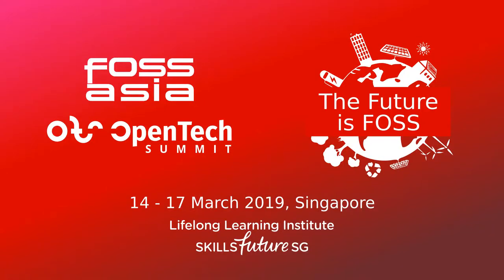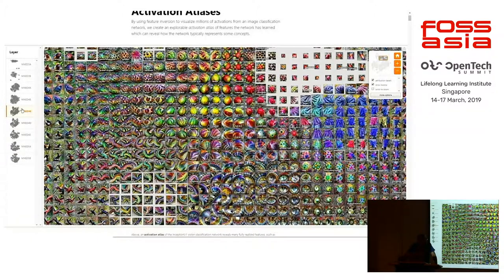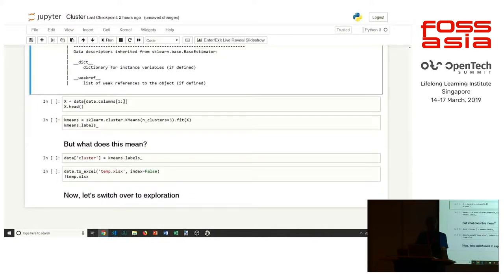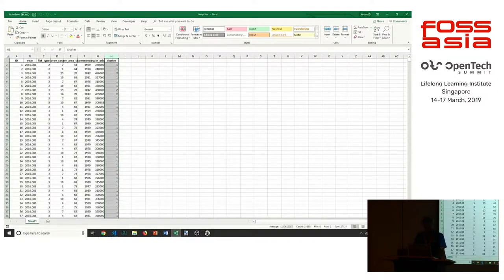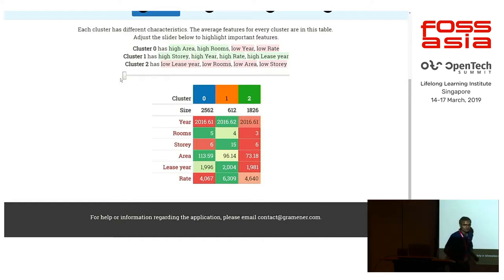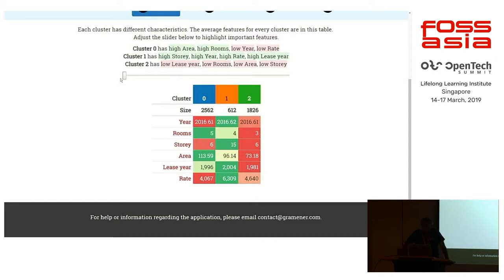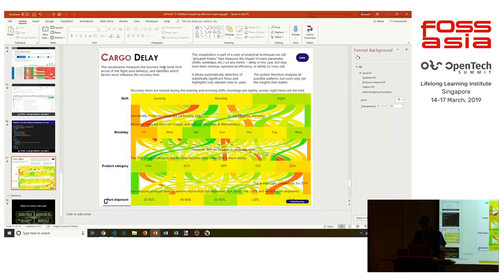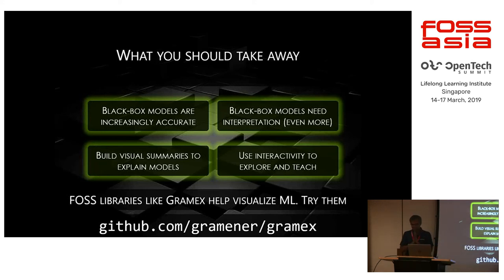Visualizing Machine Learning by Anand S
15 March 2019 17:25, Event Hall 2-1

Machine learning algorithms are increasingly black-box models. However, their outputs are business data that humans need to understand and act upon.

For example, if a clustering model suggests 4 customer clusters, how do we identify and characterize these? If a random forest model suggests a pattern of classification, how do we understand the dominant factors and the irrelevant ones?

These topics fall under the umbrella of model visualization -- where the inputs, process, and output of machine learning models are the topics of understanding.

This talk explores some of the prevalent ways of visualizing machine learning models.